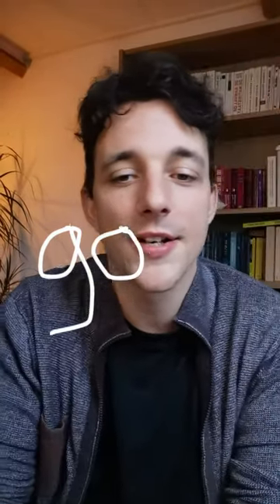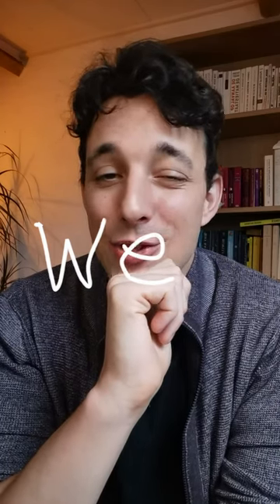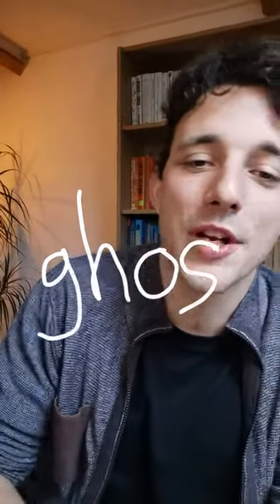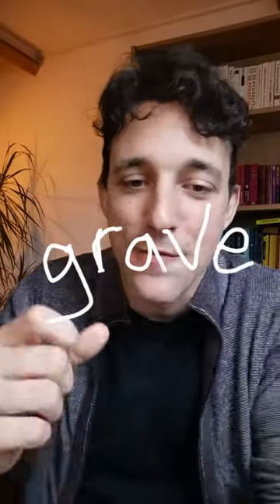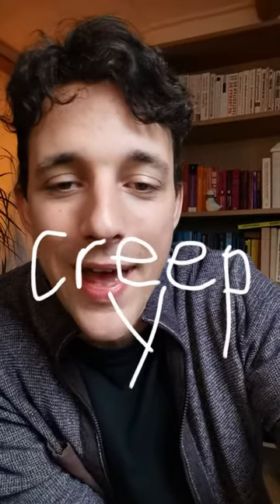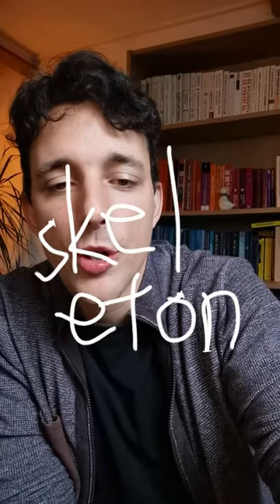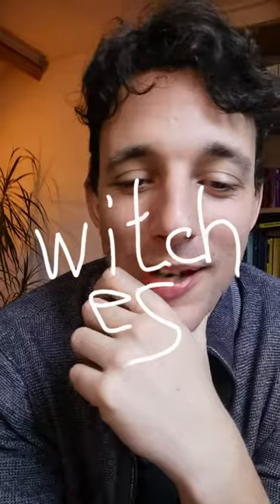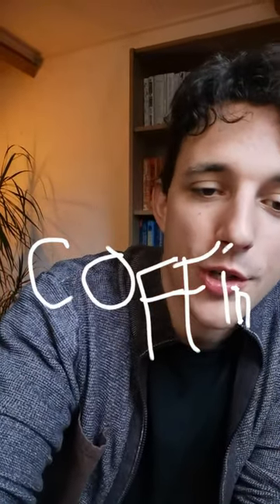Can You Guess the Word Before I Finish Spelling It? English Word Game!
Think you’re quick with English? See if you can guess the word before I finish spelling it...

ANSWERS
1. Bat
2. Web
3. Cat
4. Mask
5. Ghost
6. Bones
7. Grave
8. Ghoul
9. Creepy
10. Zombie
11. Skeleton
12. Haunted
13. Witches
14. Vampires
15. Coffin
16. Cauldron
17. Supernatural

➡️ Want to improve your English speaking skills faster?
🆓 Watch back all live streams For FREE: Master These Sentences with Tricky Words | English Pronunciation Practice - YouTube

"The best way to learn is by doing, not just watching."